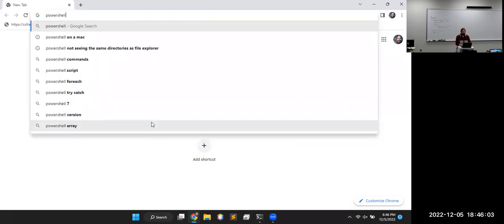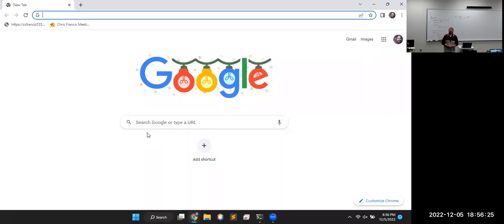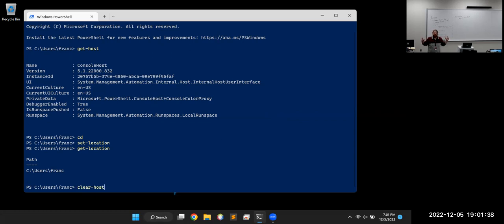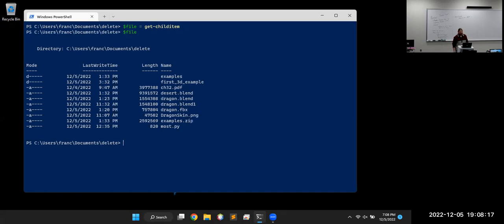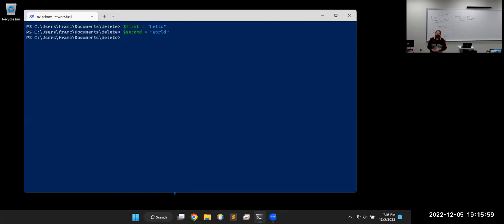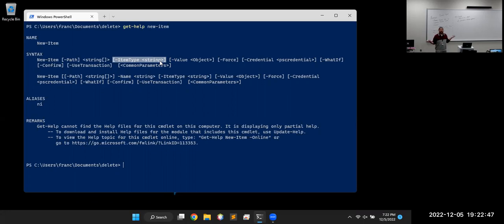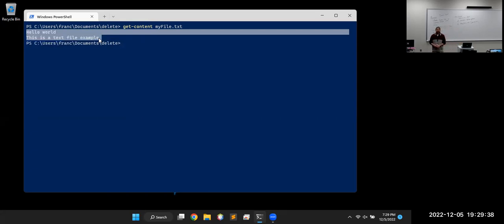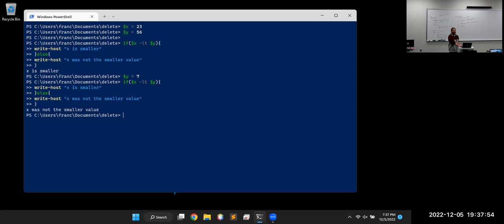SDEV 140 Fall 2022 Module 7 Lecture 1 Part A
In fall of 2022 Ivy Tech Community College had moved to many classes coming in a blended format, both virtual and face-to-face deliver, including this Introduction to Software Development course I was teaching. This is the recording from December 5th, now that we've finished the Python section we're looking at other useful items for software developers to know about, in this video we looked at Powershell scripting.